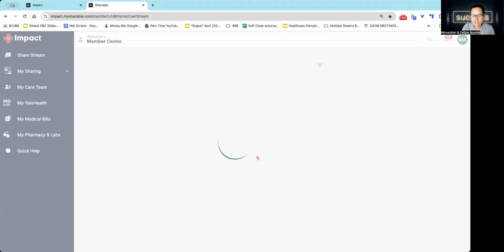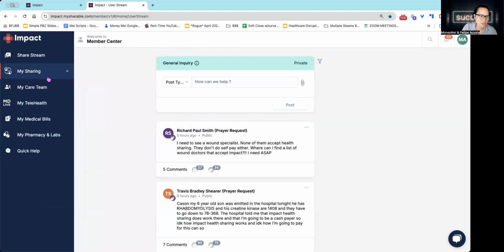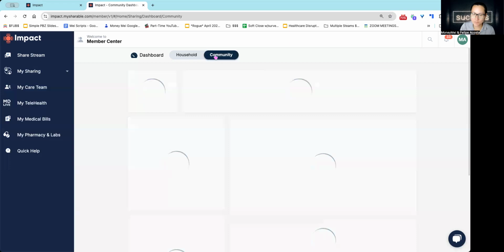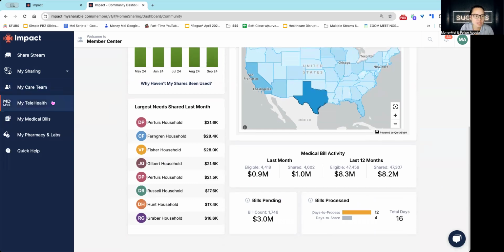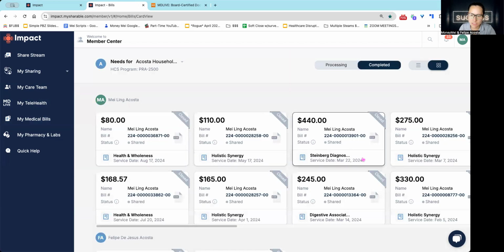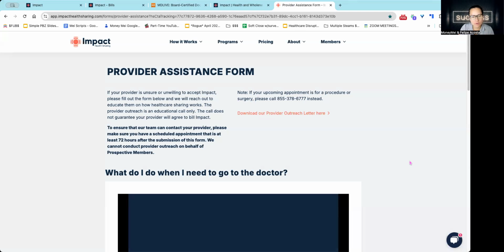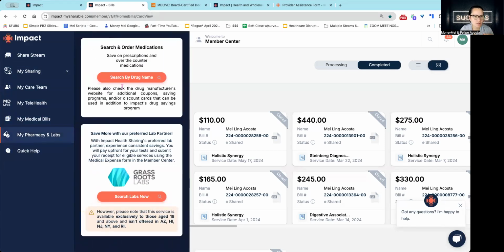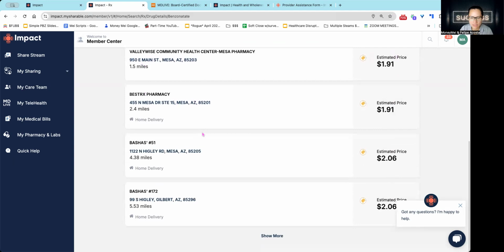Impact Customer Portal Walkthrough